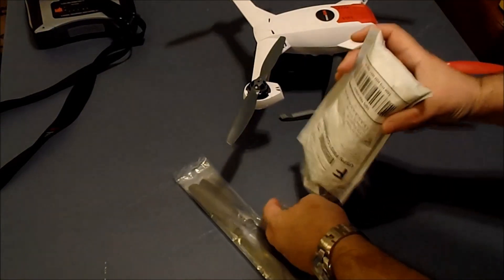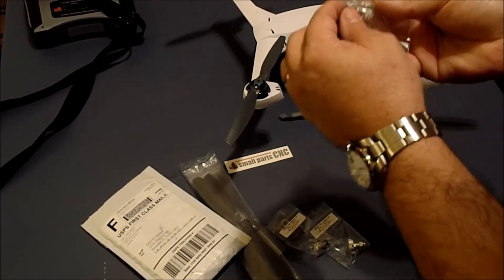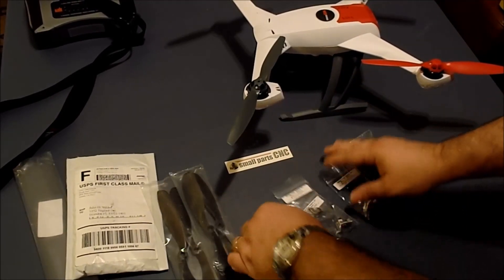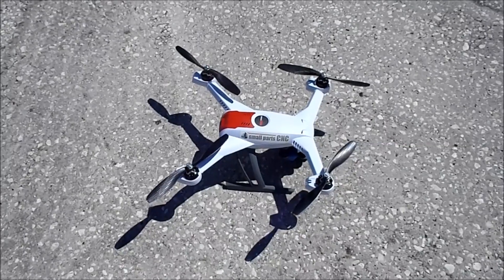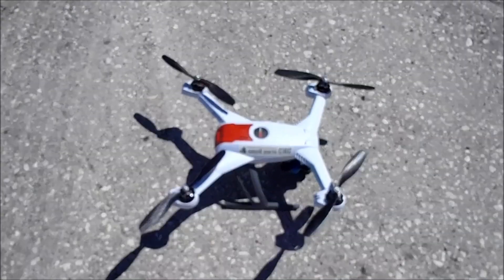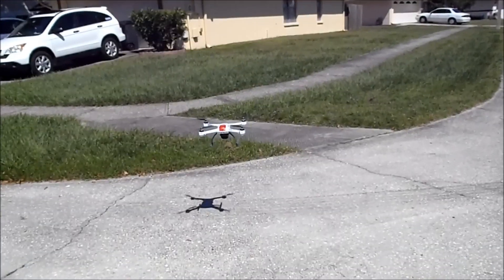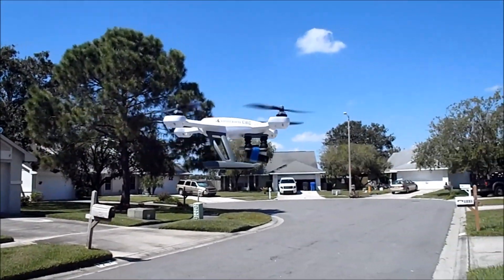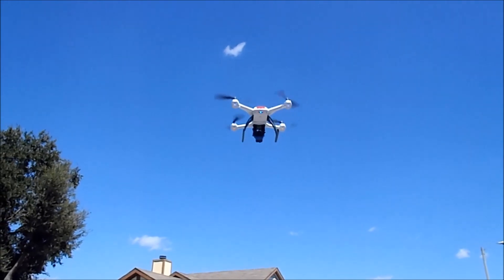New Prop Adapters and Carbon Fiber Blades on my Blade 350 QX Quadcopter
I added new prop adapters from smallpartscnc and carbon fiber blades on my Blade 350 QX Quadcopter.

The prop adapters fit perfectly and adding the carbon fiber blades makes it even more quiet then before.

I'm pretty happy with the upgrade and now I have less chance of a blade breaking mid-flight.

Let me know what you think of the video... Thank you!